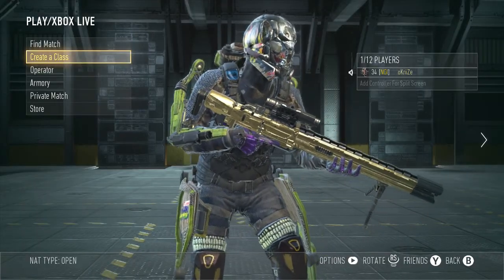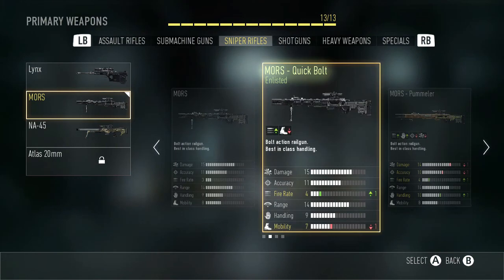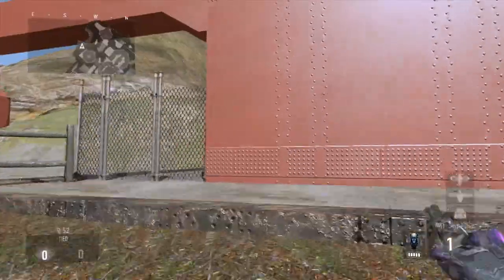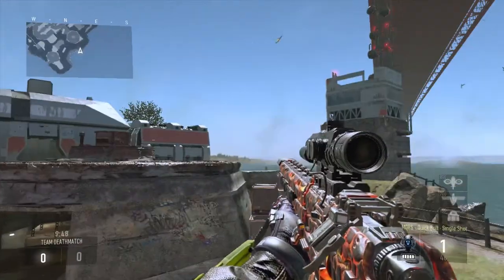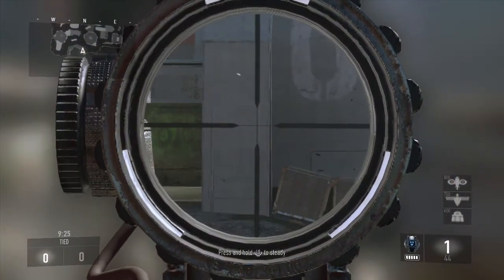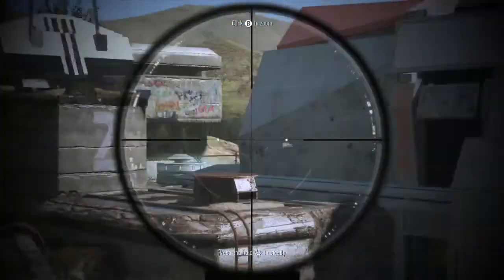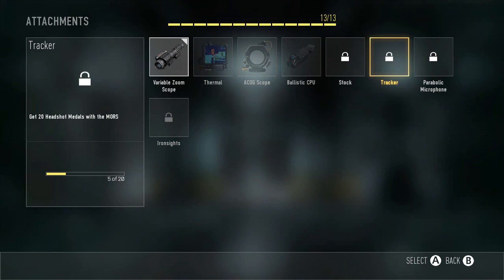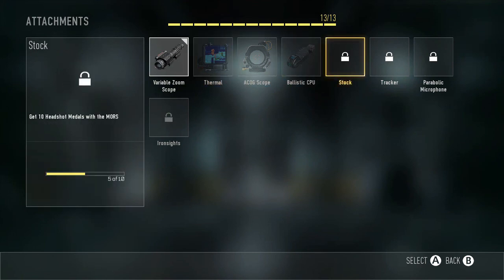MORS Best Class Setup | Advanced Warfare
Bringing you another Best Class Setup. Hope you enjoyed!